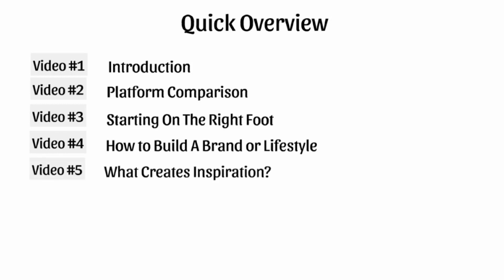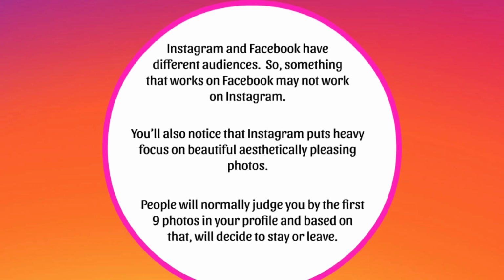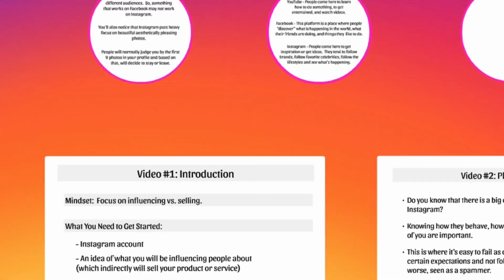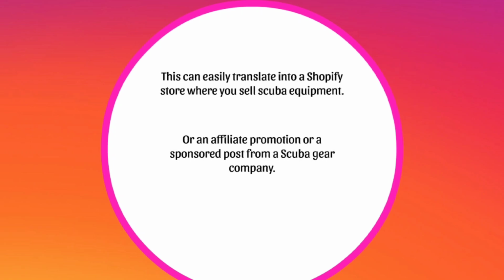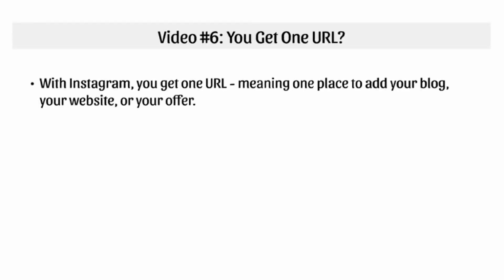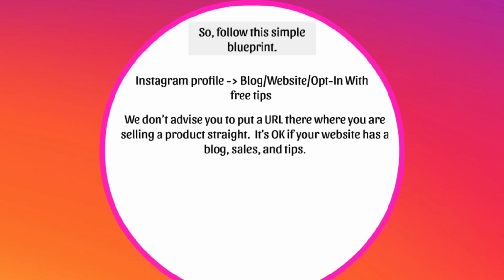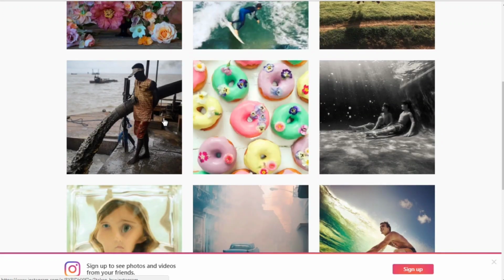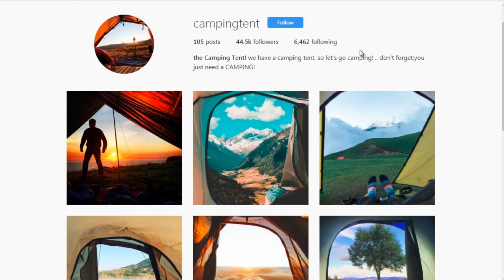How to earn daily money from this Instagram Profit Map.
Instagram Profit Map strategies- LEARN-100% Free Video course- Ten thousand US dollars income in one month.

online business
digital marketing
social media marketing
internet marketing
instagram profit
how to earn money
housewifes
make money online
earn money with instagram
instagram se paise kaise kamaye
make money with instagram
instagram profit map.